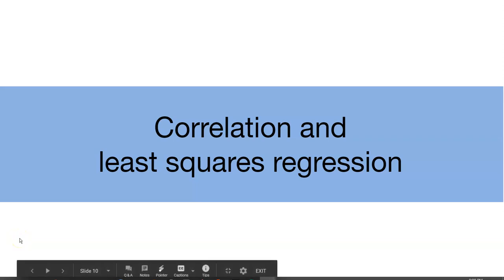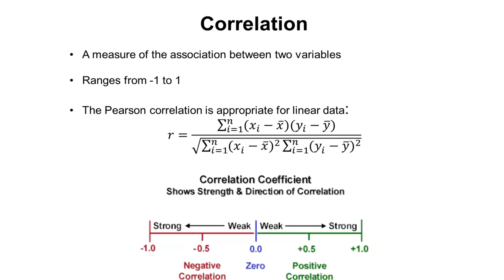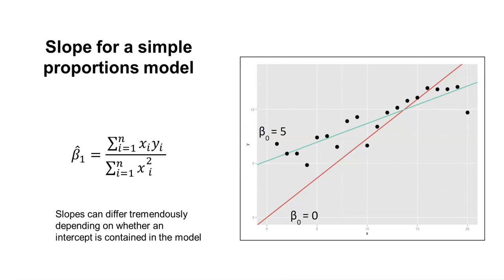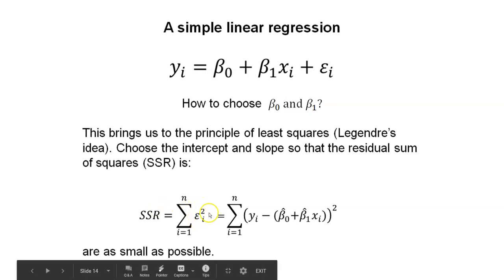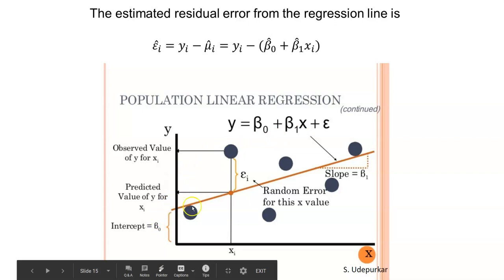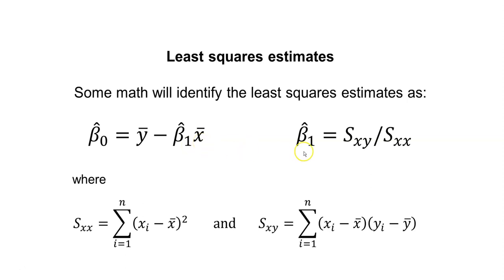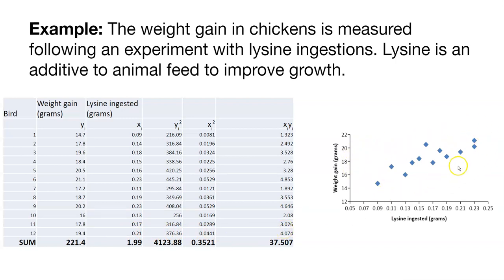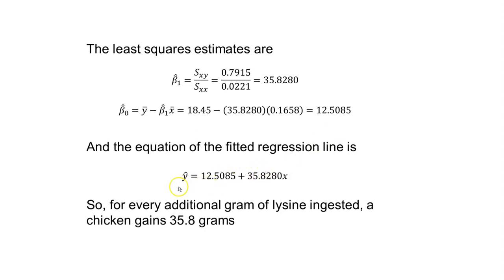Topic 11.2: Correlation and least squares regression